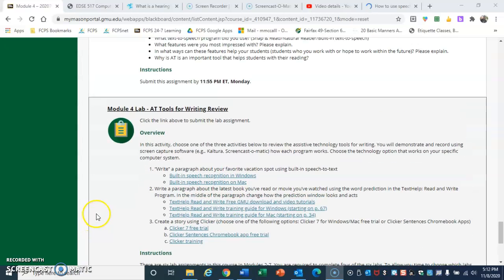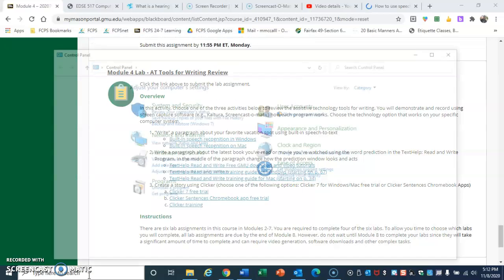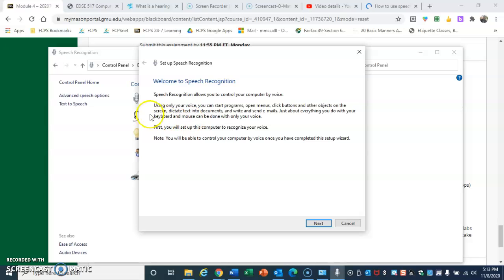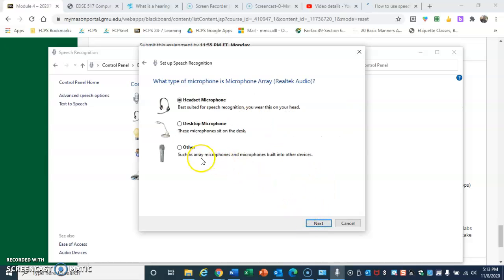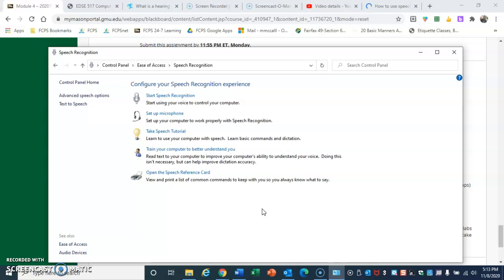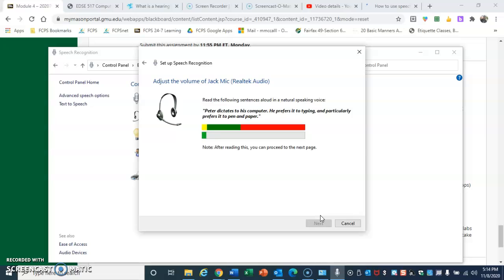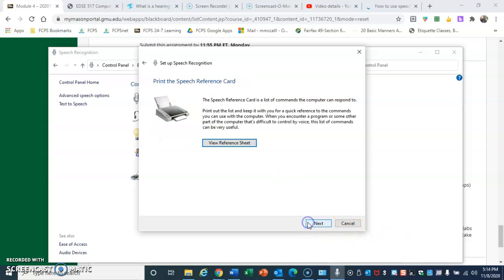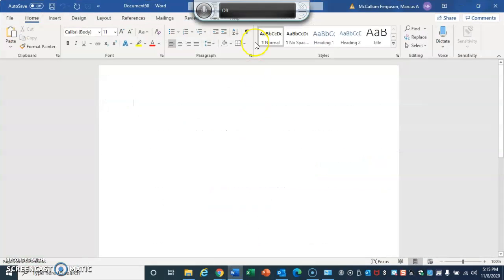Lab 4- Marcus M.F.